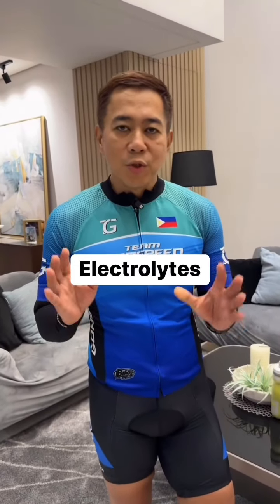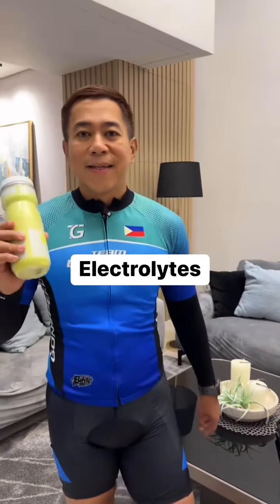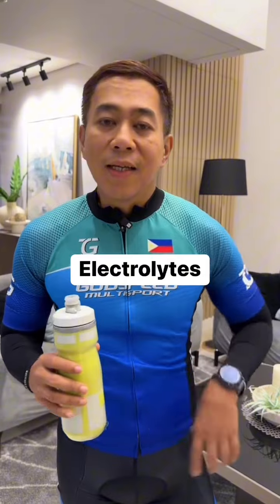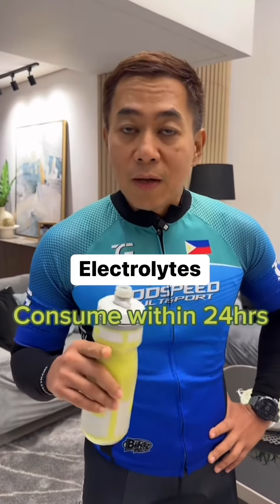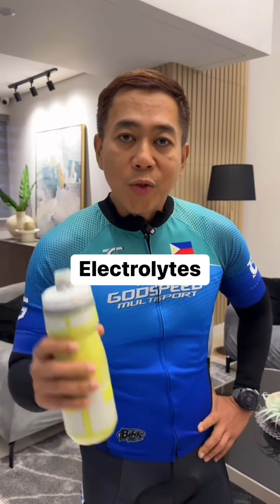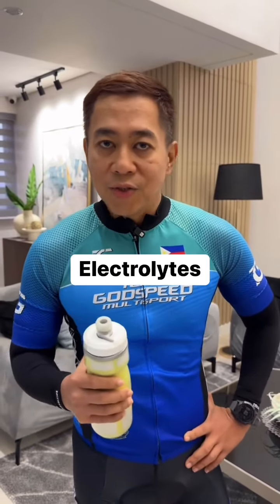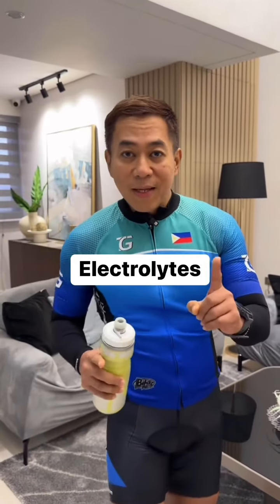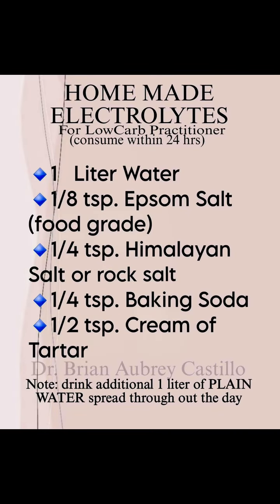Home made Electrolytes for LowCarb Beginners. Product link in the descrition section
1. PINK HIMALAYAN SALT

2. CREAM OF TARTAR

3. EPSOMSALT FOOD GRADE

4. BAKING SODA